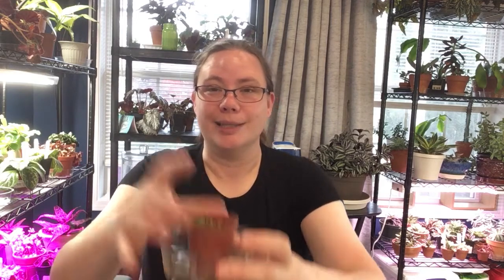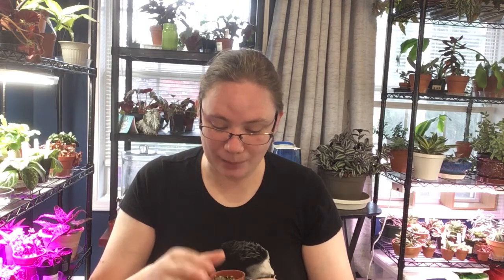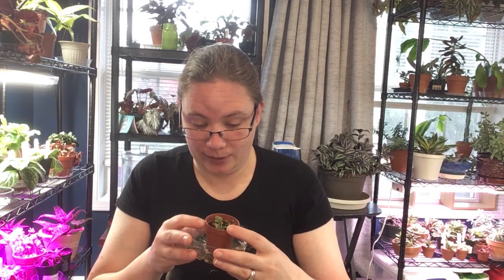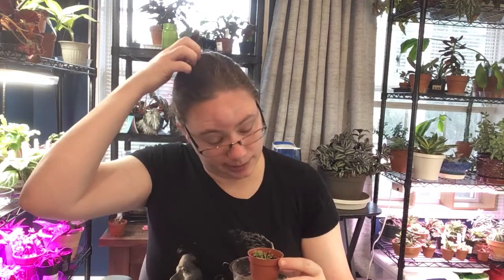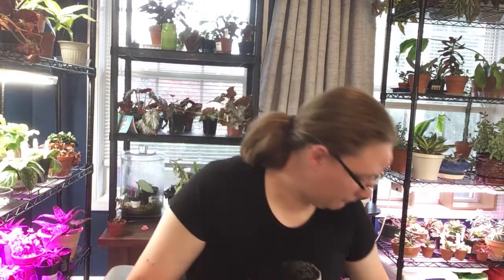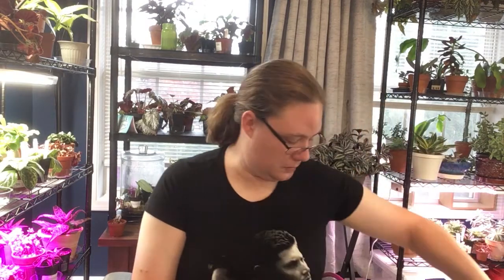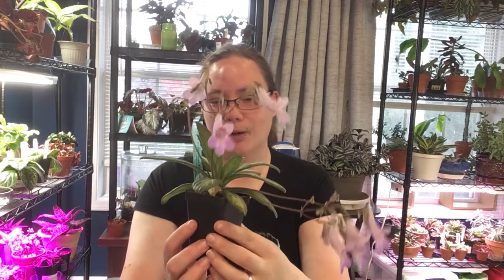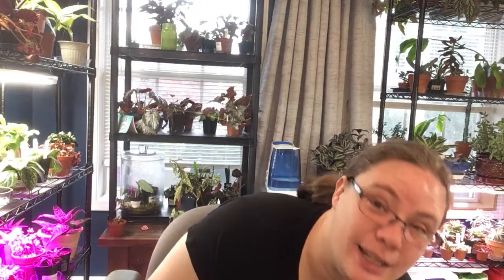& The Five Plants that Brought Me Joy in October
An appreciation video for five of my plants that have been bringing me joy recently. I show them off and tell you a bit about them.